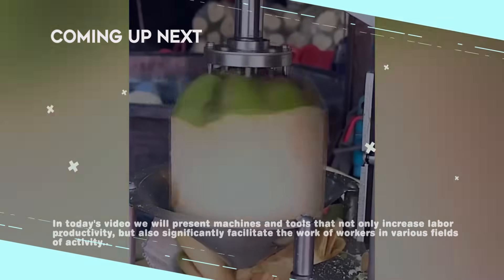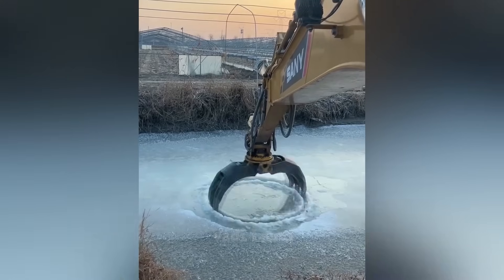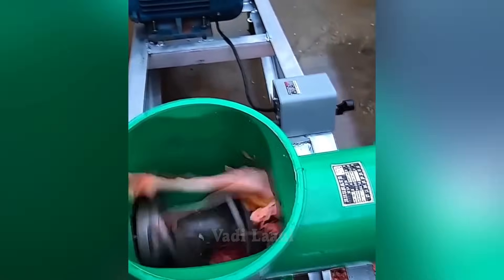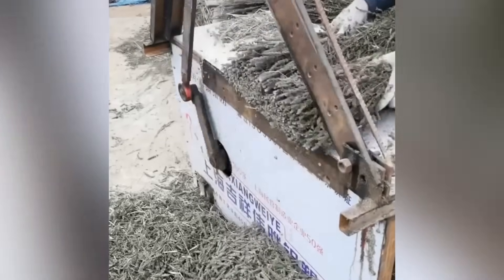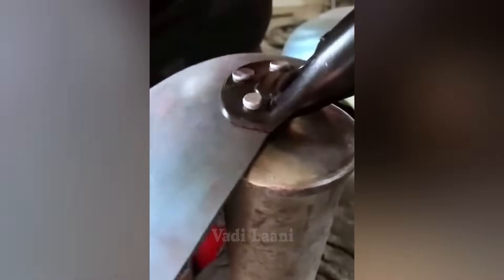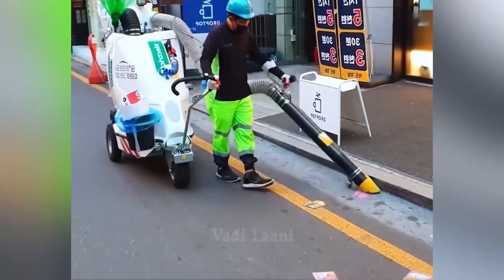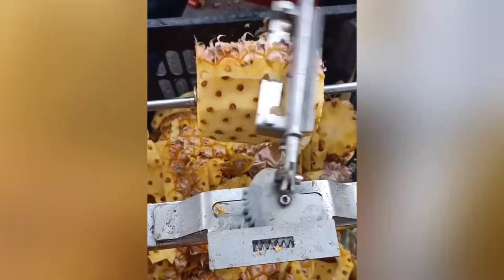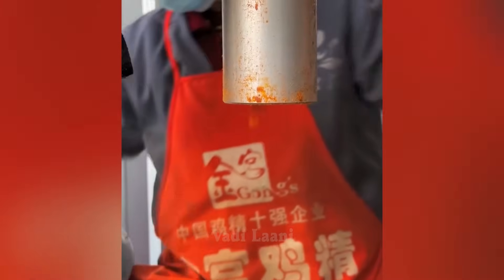Most Satisfying Machines, Inventions and Tools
In today's video, we'll take a look at a variety of machines and tools that not only increase worker productivity, but also make their work much easier. Thanks to modern technology and the ingenuity of people, these gadgets have been invented and are effectively demonstrating their benefits in various fields of activity. We will look at both simple homemade tools and complex equipment that works according to predefined programs and algorithms.